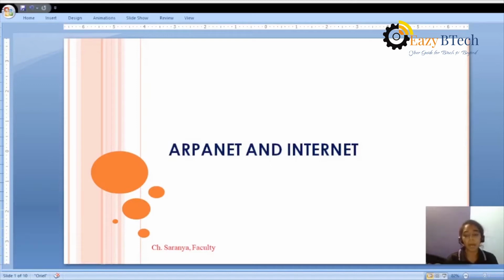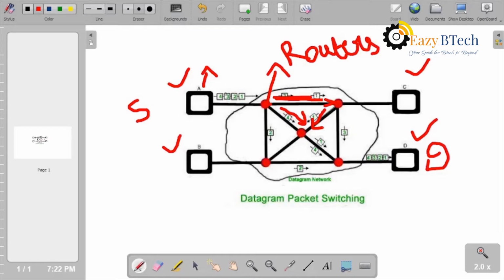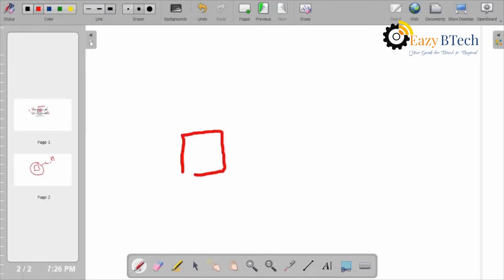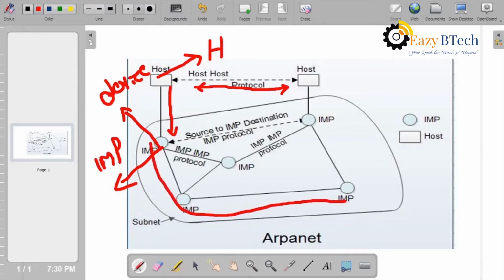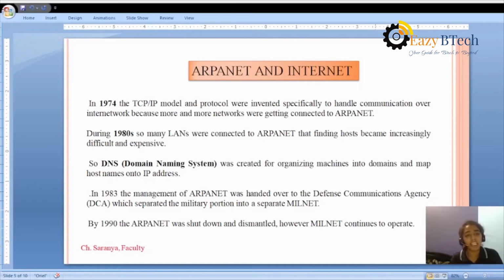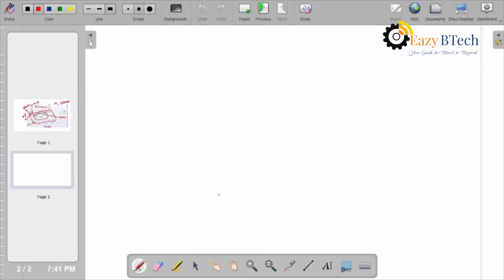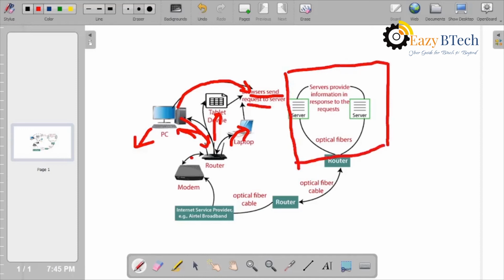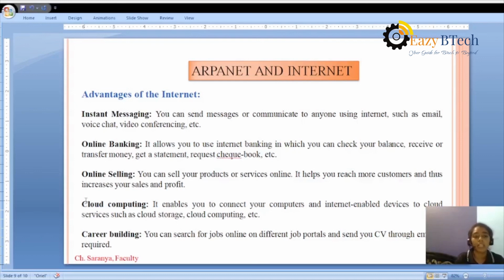Physical Layer Arpanet and Internet Lecture 4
What is meant by Arpanet and Internet in Computer networking